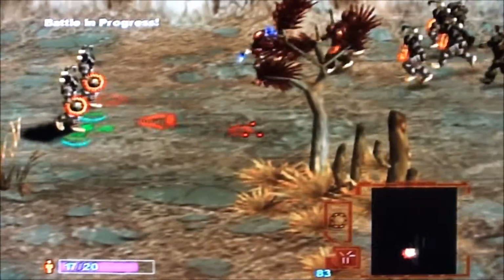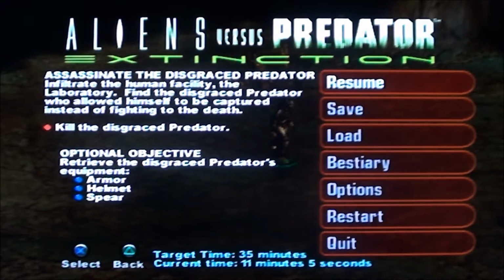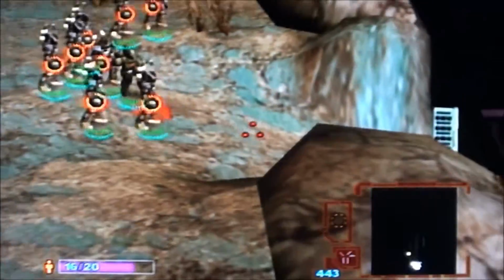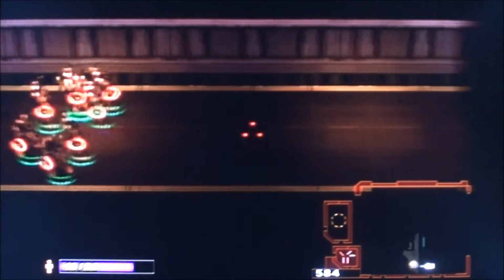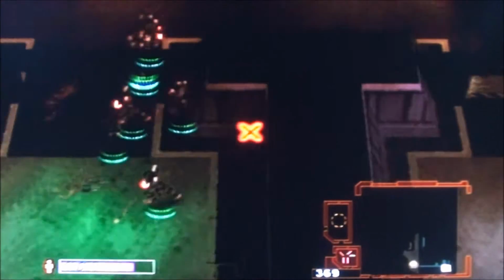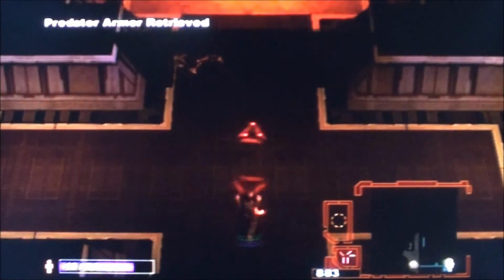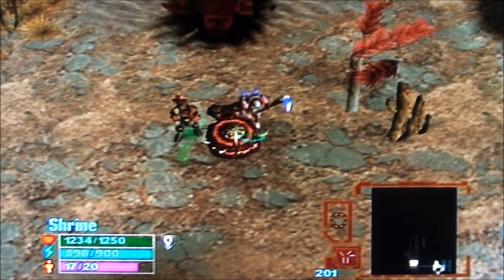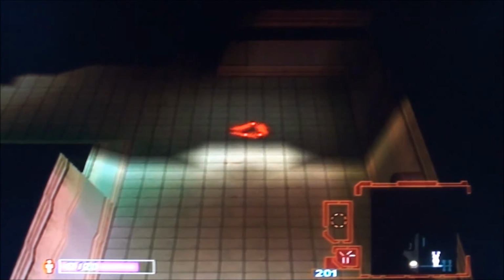Let's play Aliens vs. Predator Extinction PS2 Predator Campaign 23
Yes the K-series are in 3 levels of the entire game. In this level they just stay in their cages doing nothing. Also My AI for my units is so bad.